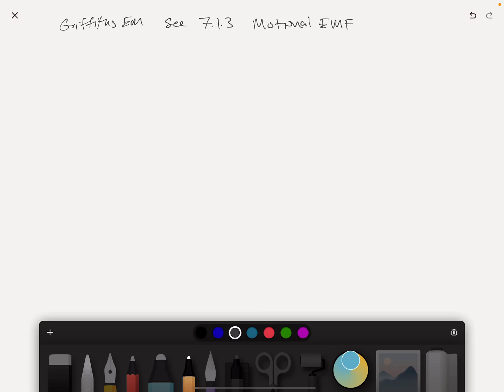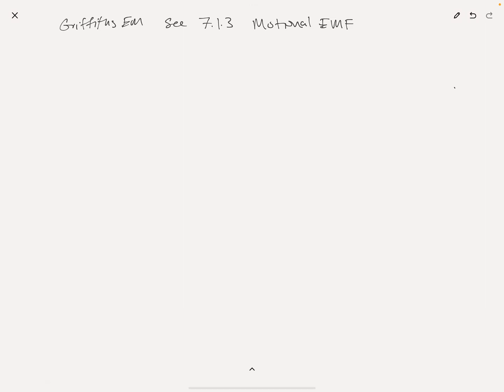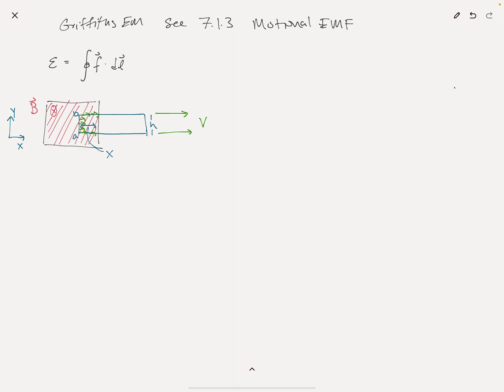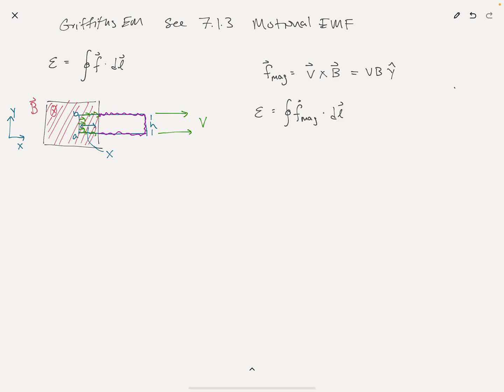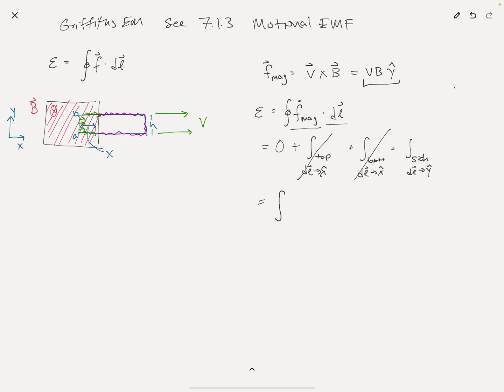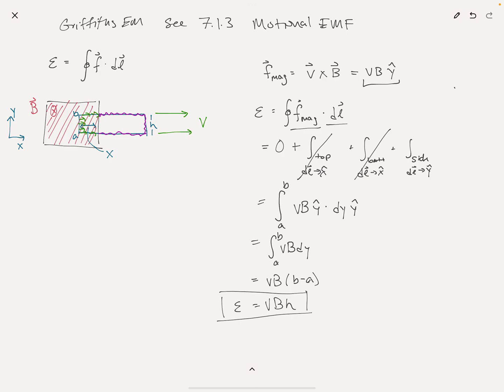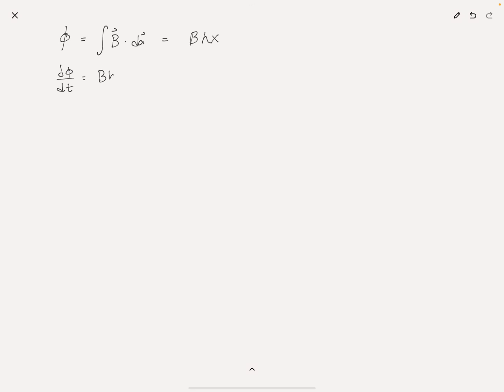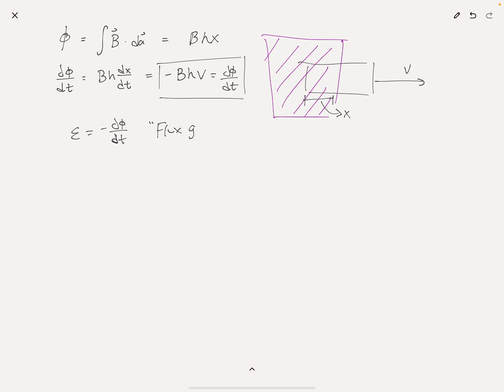Griffiths Sec7 1 3 MotionalEMF